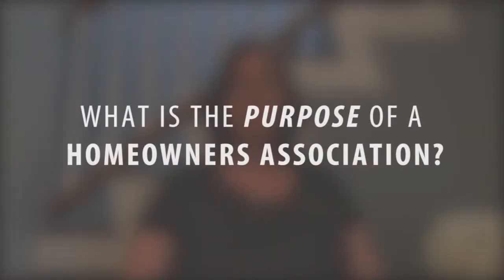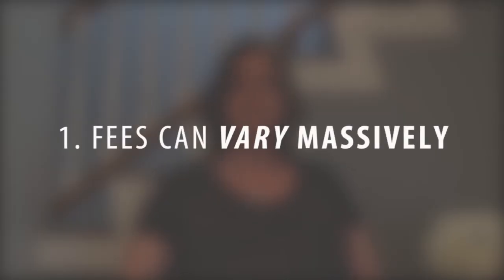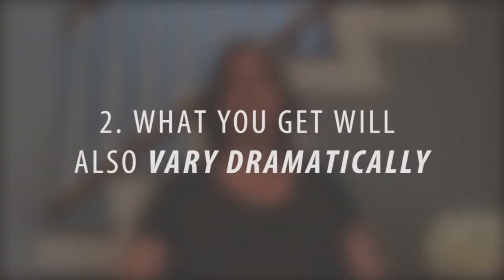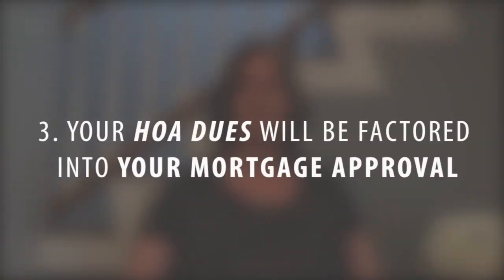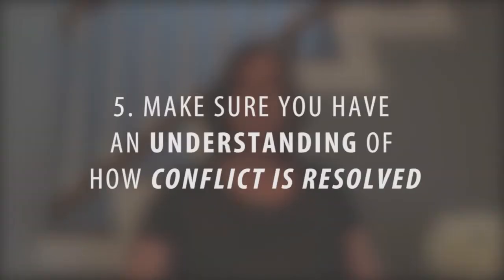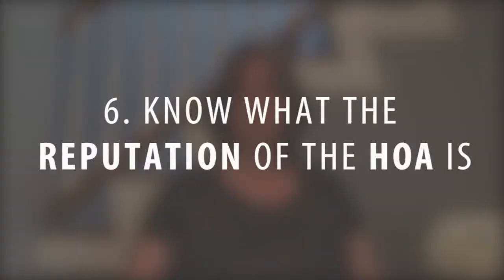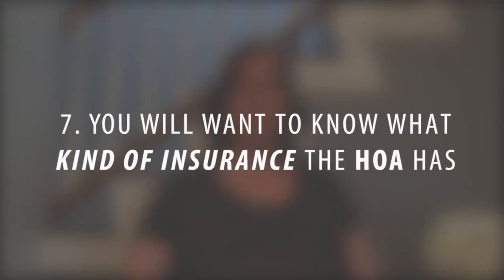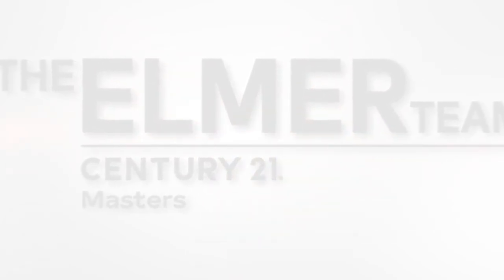What You Need to Know Before Buying Into an HOA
What’s the purpose of a homeowners association (HOA)? If you’re thinking of buying a home in an HOA neighborhood, what kind of things do you need to be aware of that will affect your purchase and living situation? Today I’ll answer these questions for you and explain the various pros and cons of living in an HOA neighborhood. To find out more, watch this short video.

Melinda Elmer
The Elmer Team
66621 E. Pacific Coast Highway
STE 150